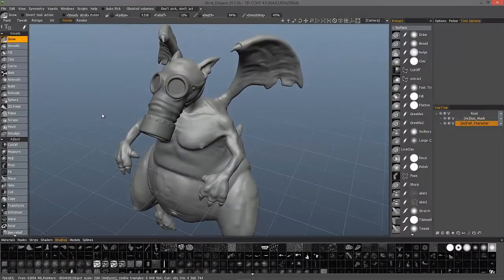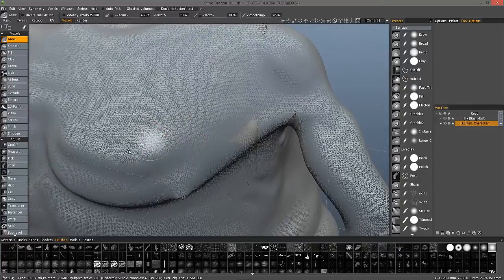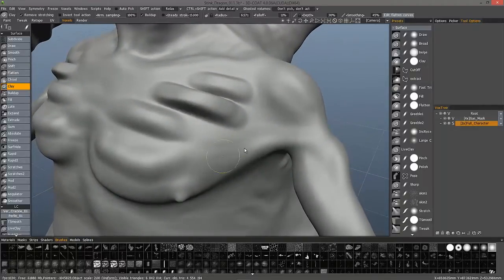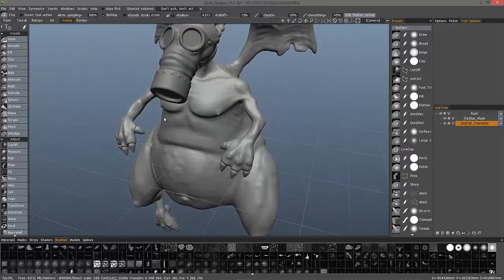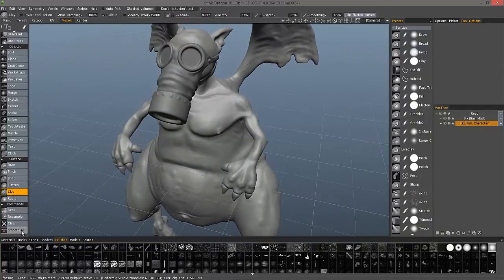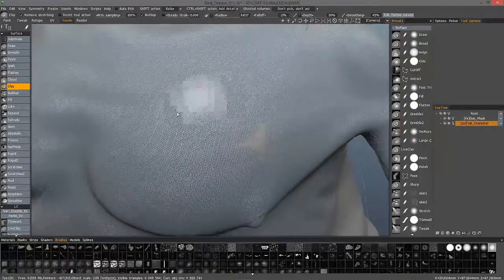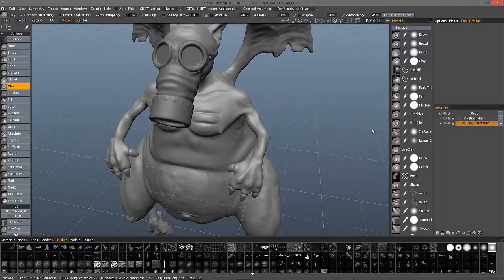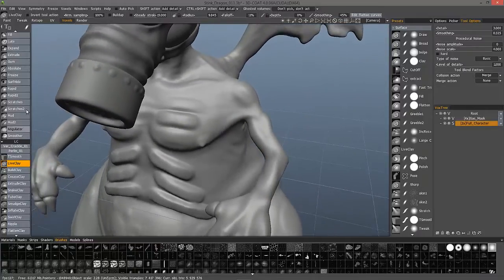Optimizing Mesh for Surface Mode Sculpting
This video demonstrates some techniques and tools to optimize the mesh for Surface Mode Sculpting, after switching from Voxel mode.

EDIT: As of build. 4.0.9, 3D Coat automatically optimizes the Surface Mode Mesh, for Sculpting, when switching from Voxel (Volume) mode. So, some of the steps in the video are no longer necessary.